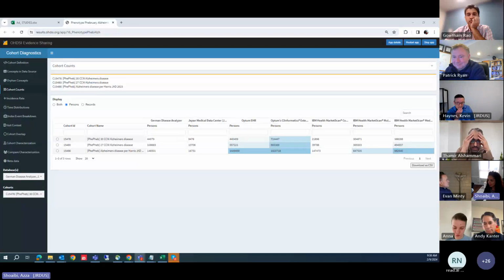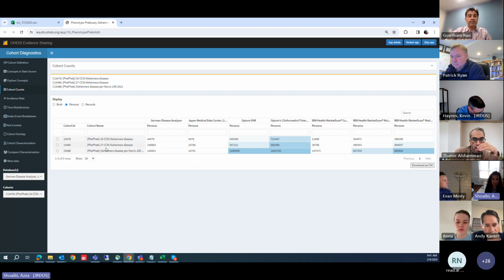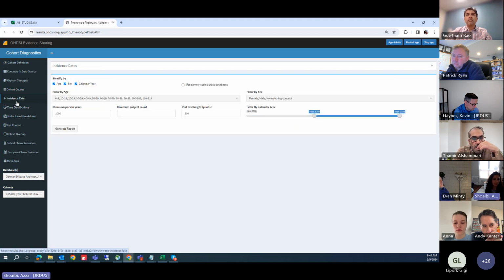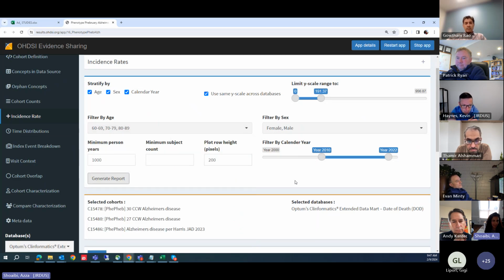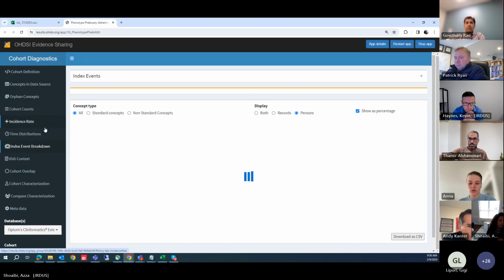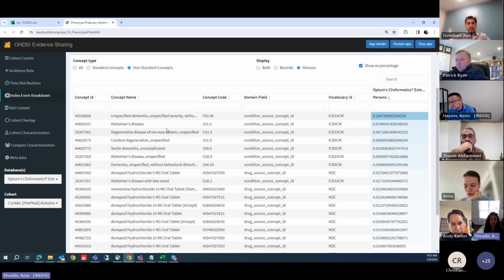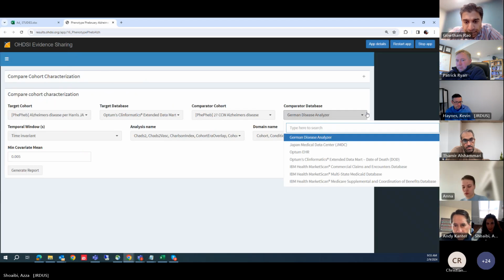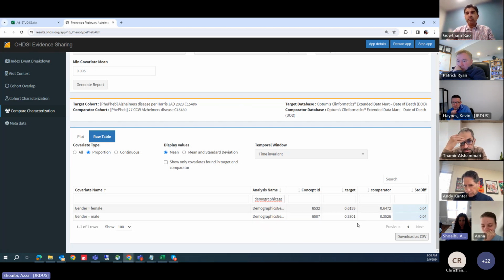41 - OHDSI Phenotype : Cohort Diagnostics Deep Dive - Evaluating Alzheimer's Algorithms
Join the OHDSI Phenotype Development & Evaluation Workgroup for a deep dive into Cohort Diagnostics. In this session, the team conducts a detailed analysis of three different phenotyping algorithms for Alzheimer's disease: CCW30 (a strict, two-code logic), CCW27 (a single-code logic), and the Harris algorithm (a broader definition including dementia codes and treatments).

Using multiple international data sources from the Johnson & Johnson network, the group compares the patient counts, incidence rates, and demographic characteristics captured by each algorithm. The discussion highlights how different cohort definitions can dramatically impact study results and provides a practical guide on using the Cohort Diagnostics tool to evaluate and compare phenotypes, ensuring the chosen definition is fit for purpose.

Timestamps
00:00 - Introduction & Cohort Diagnostics Overview
02:15 - Comparing Counts Across Different Algorithms & Databases
06:25 - Analyzing Incidence Rates with Cohort Diagnostics
09:30 - Deep Dive: Comparing Incidence Rates for Different Algorithms
11:25 - Using Index Event Breakdown for Phenotype Evaluation
15:25 - Understanding Why Phenotype Definitions Differ in Patient Capture
16:15 - Comparing Demographics of Different Cohorts
21:20 - Community Q&A & Discussion on Diagnostics
22:42 - The Importance of Comparing Marginal Populations in Nested Cohorts